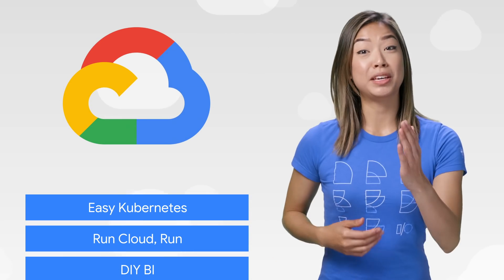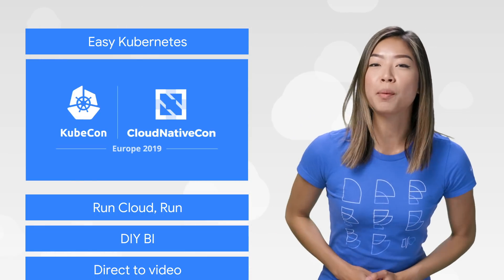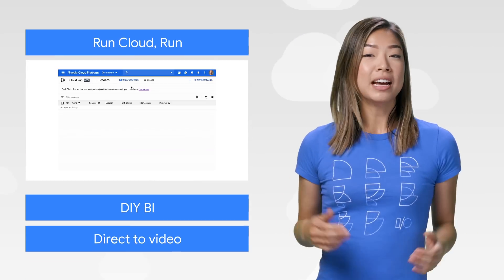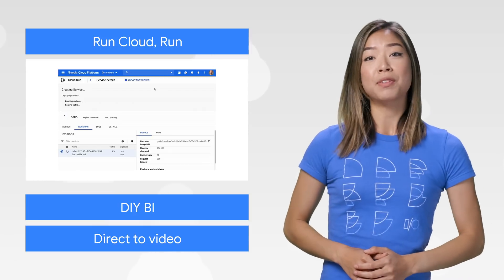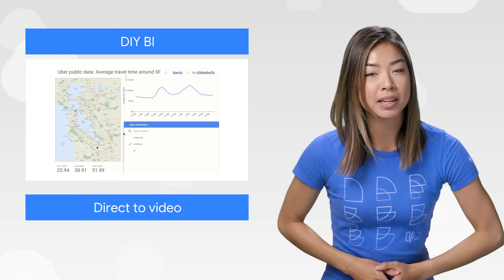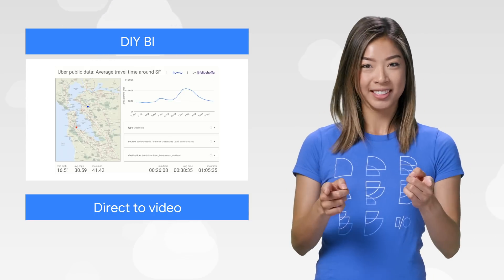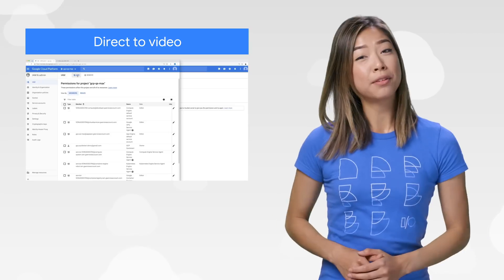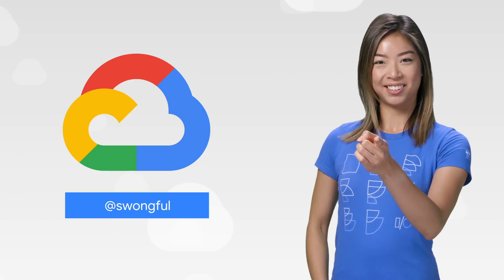Kubecon, Cloud Run, & more!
Here to bring you the latest news in the cloud is Google Cloud Developer Advocate Stephanie Wong.

product:Cloud,Google Kubernetes Engine,Cloud Run,BigQuery,Cloud Run; fullname:Stephanie Wong;